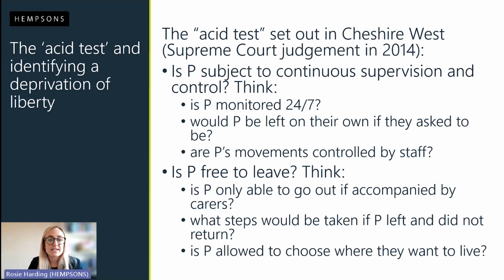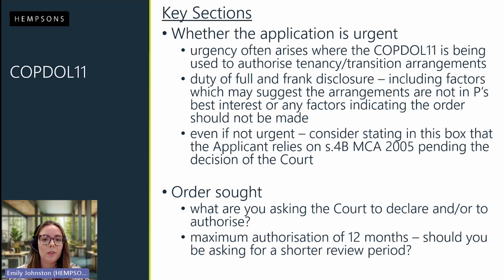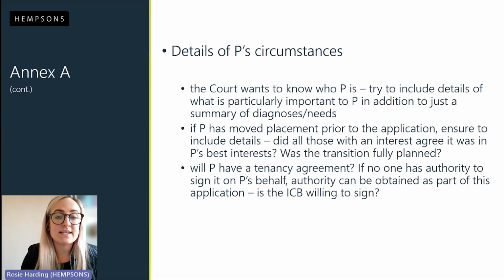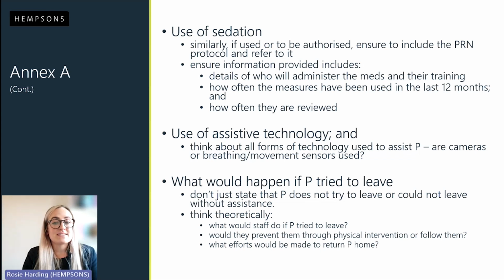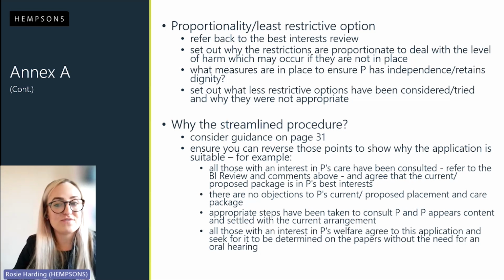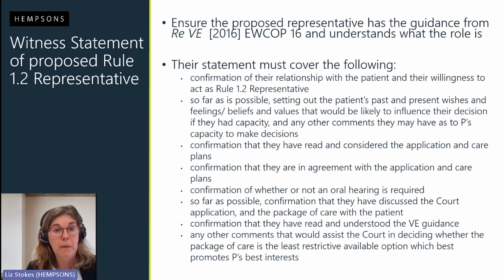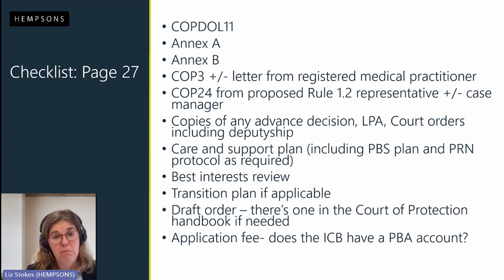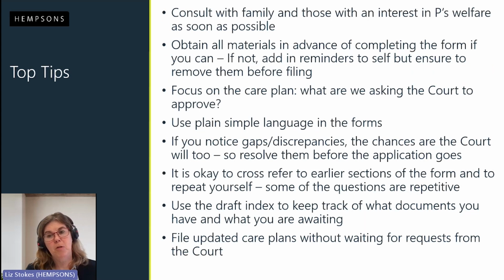Court of Protection Community Deprivation of Liberty applications for ICBs - 27 March 2025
Hempsons partner Elizabeth Stokes and solicitor Rosie Harding provide an overview of the legal requirements for court of protection community deprivation of liberty applications for ICBs, alongside practical advice for completing COPDOL11 applications.